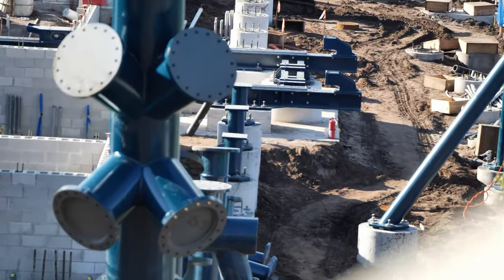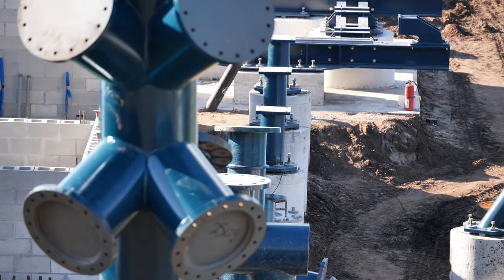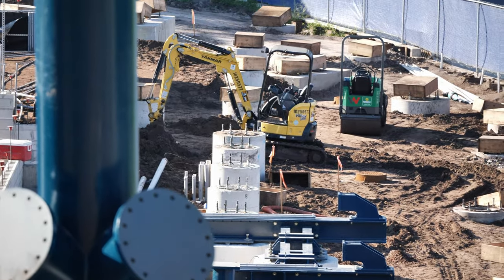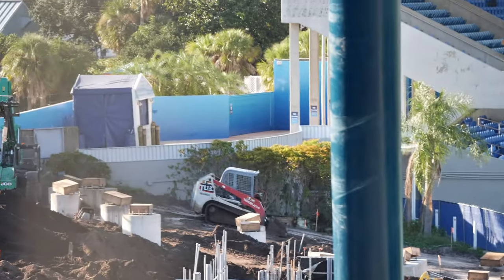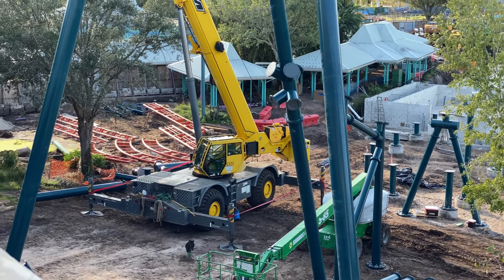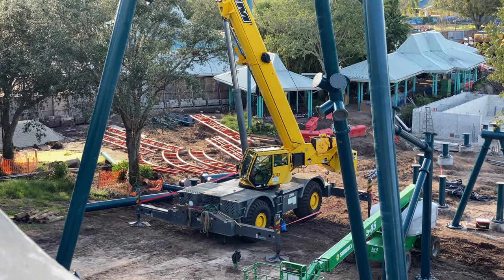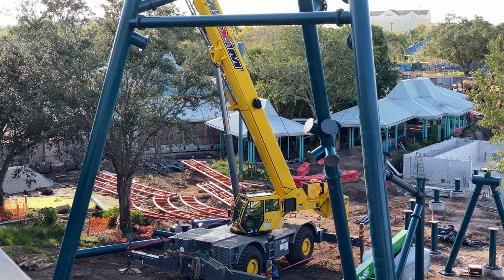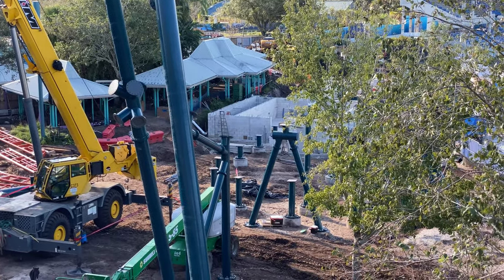Ice Breaker Construction Update 2, SeaWorld Orlando, Main Spike Support Takes Shape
Ice Breaker at SeaWorld Construction Update #2, the new coaster is taking shape rather quickly at SeaWorld Orlando for 2020. The Premier-built launch coaster now has some track pieces at the site, as well as the main 100-degree spike support beginning to go in. It gives a good idea of the scale of the ride and just how close it is to pathways. It looks to fit the area nicely and should be a perfect roller coaster for the entire family.